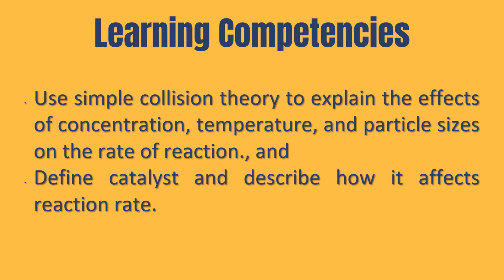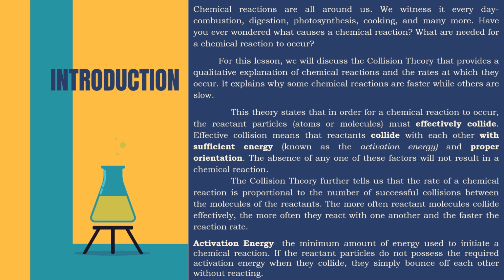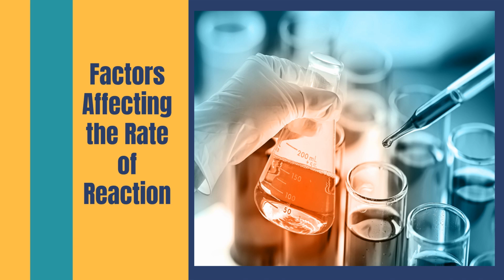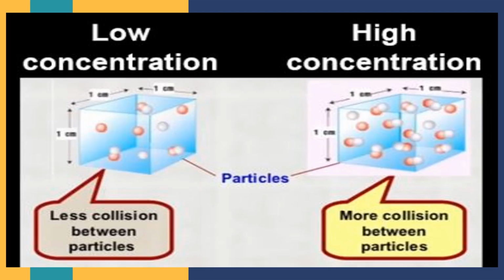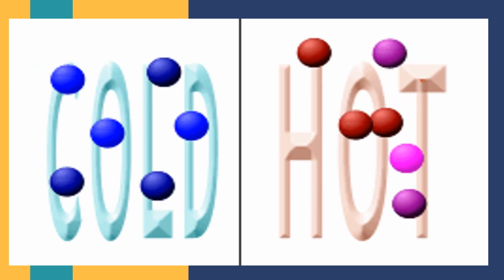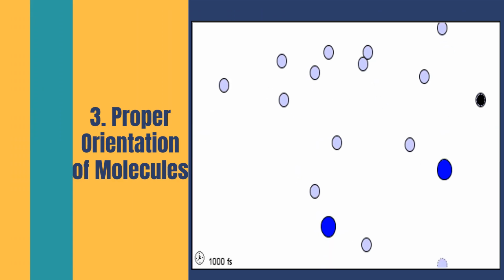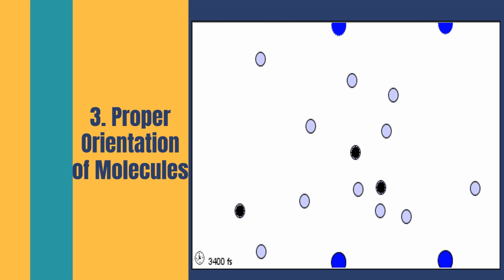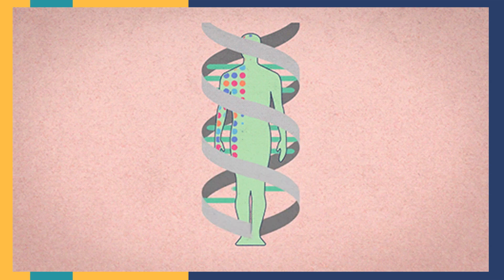Collision Theory and the Factors Affecting the Reaction